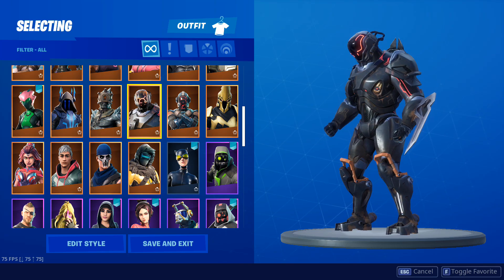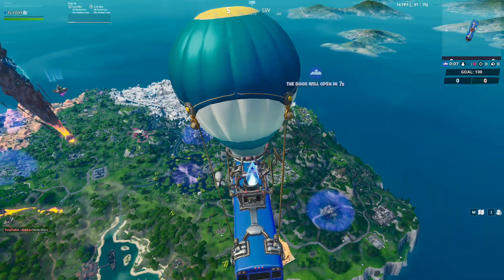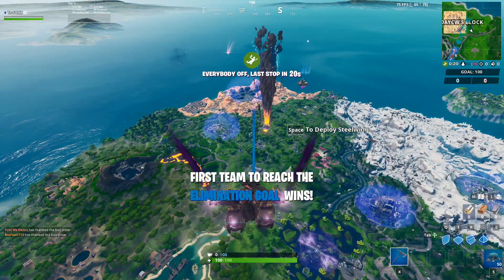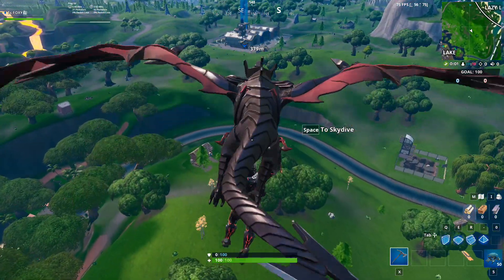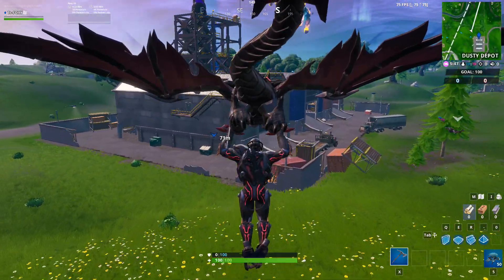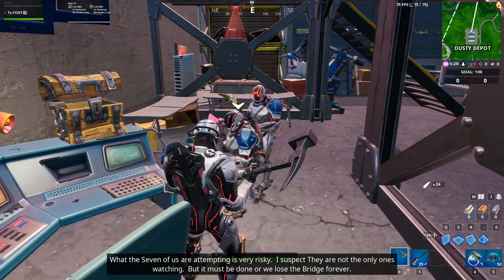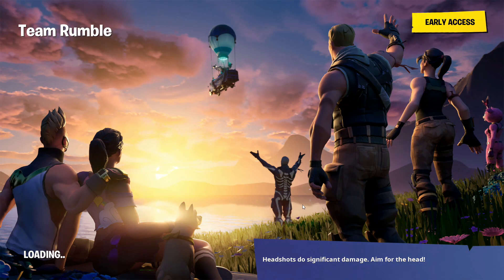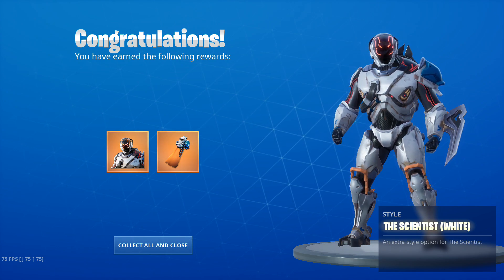WHERE AND HOW TO GET THE WHITE STYLE FOR SCIENTIST SKIN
Season X of Fortnite is coming to a close but there are still skin variants to unlock! Today I show you how to unlock the white style for the Scientist skin in Fortnite Battle Royale.